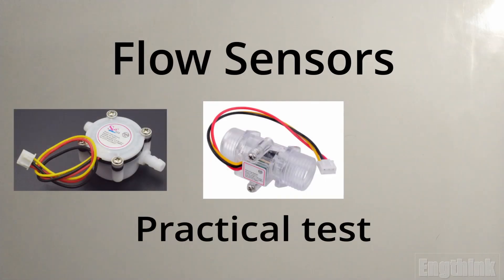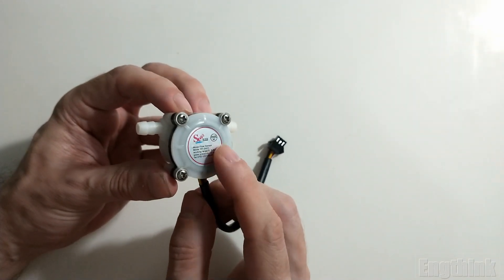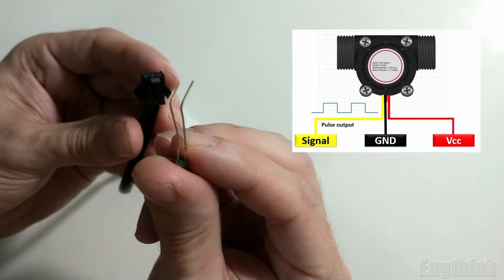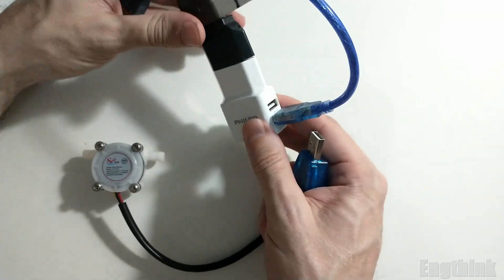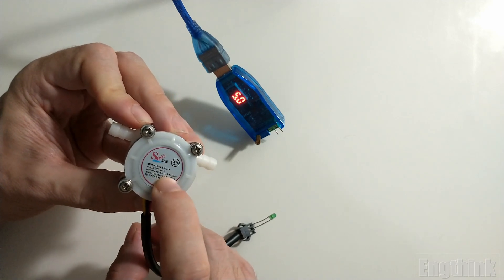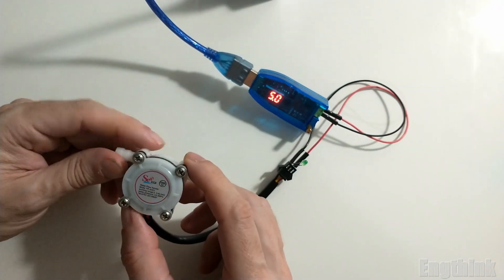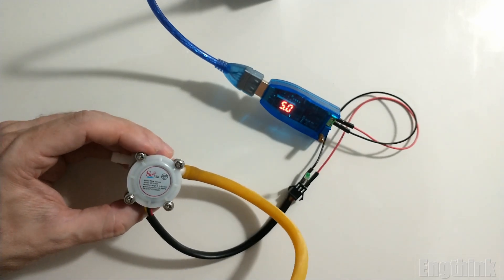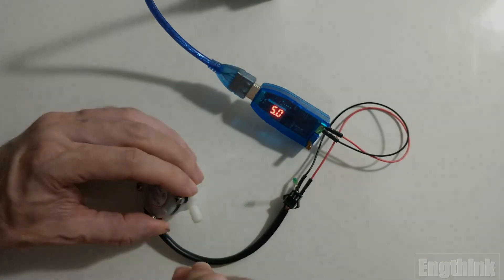Flow Sensor basic test and how it works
This video presents a basic test and how this such of sensor works.